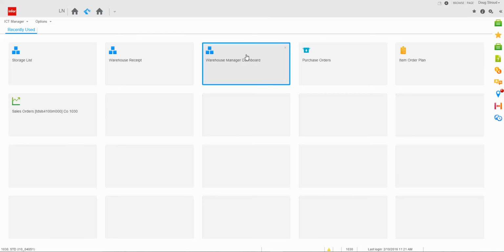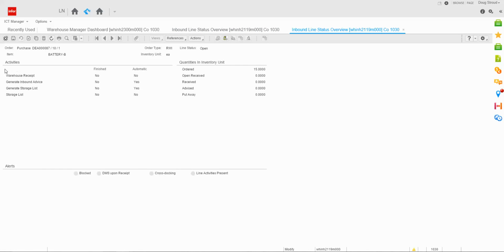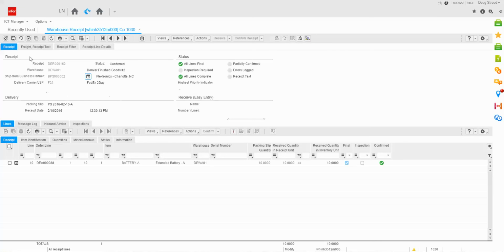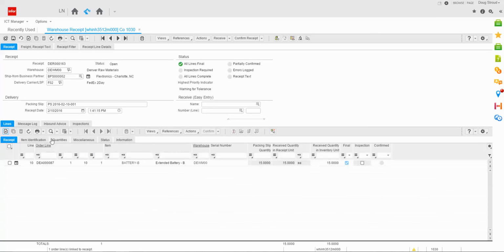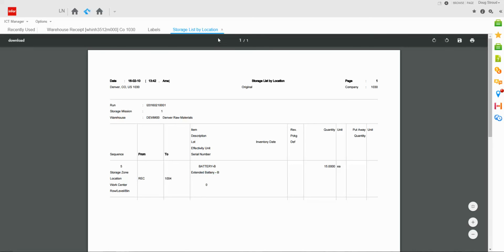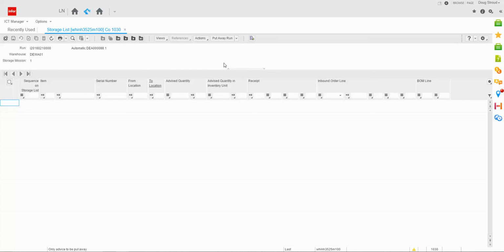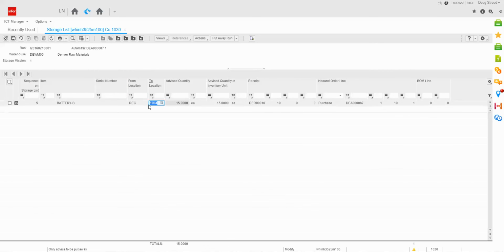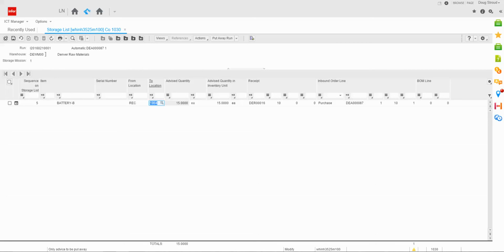4- Receive Purchase Order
Receive a purchase order in the warehouse using manual and automated steps.